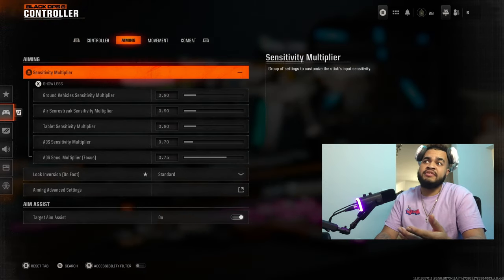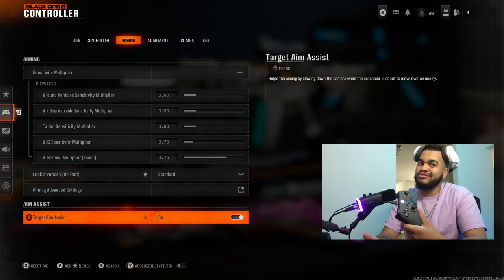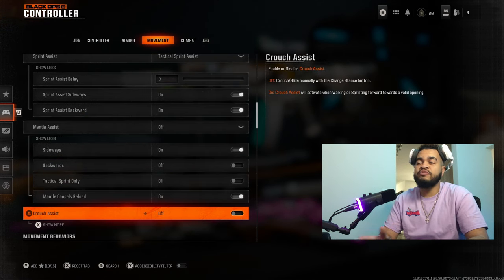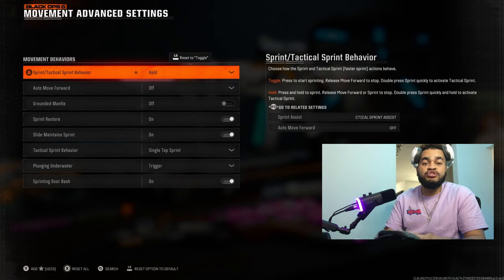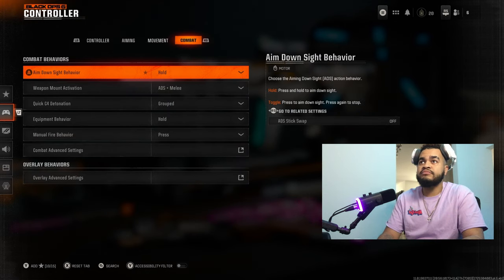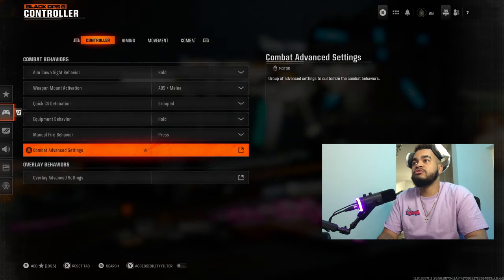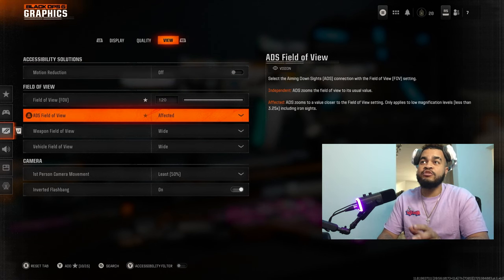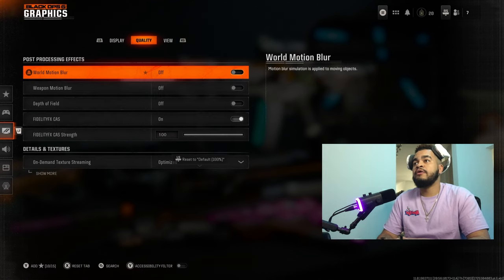Best setting for Black Ops 6 - OMNI MOVEMENT & AIM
Chapters:
0:00 Intro
0:08 Controller
1:20 Movement
3:35 Graphics
Keep up on Instagram: @Trill.Carti